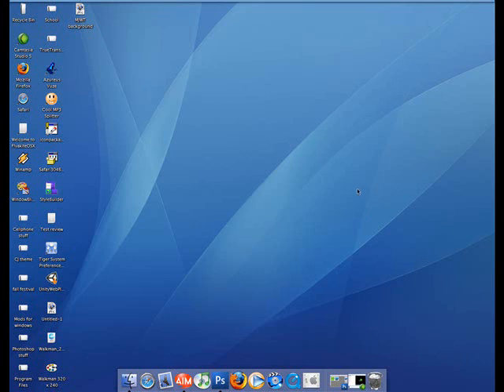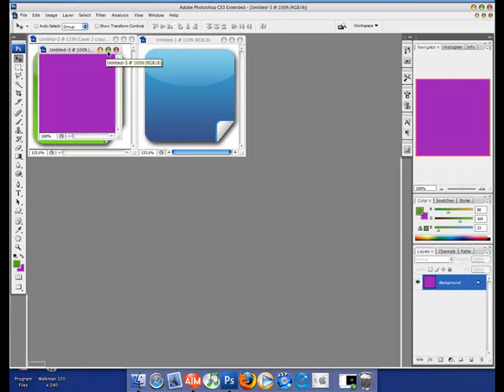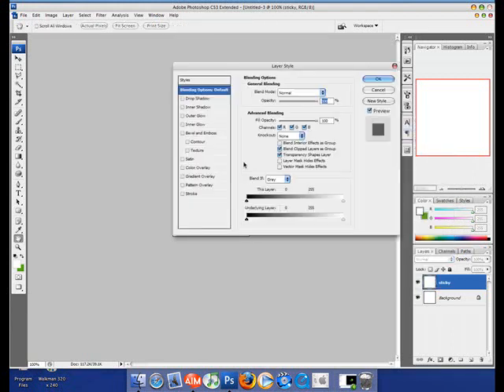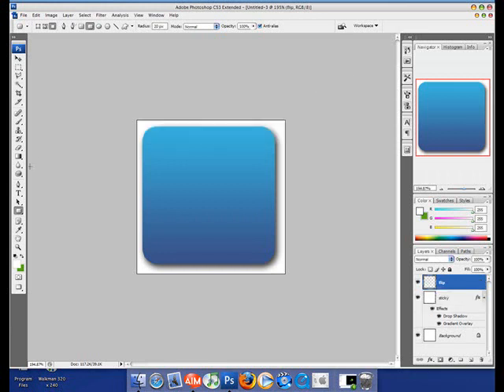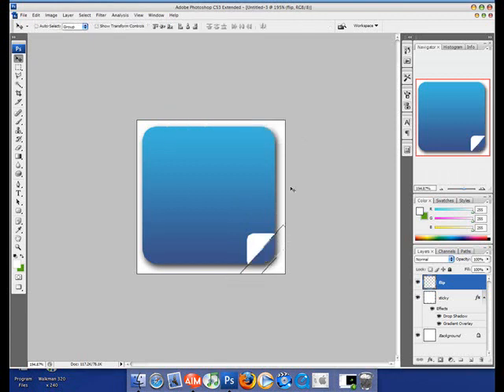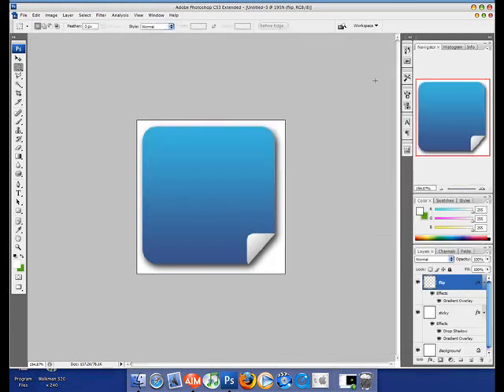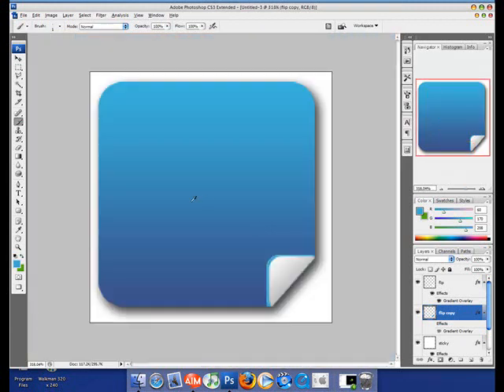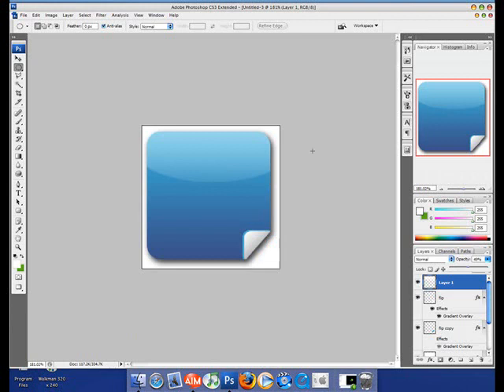Web 2.0 sticky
Couldn't find a tut for this besides for illustrator so here it is converted for photoshop.